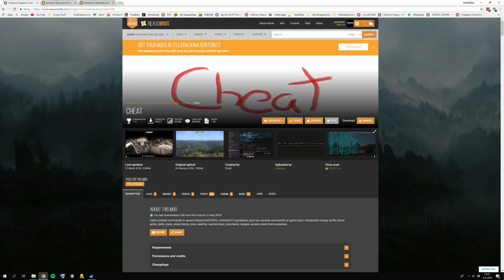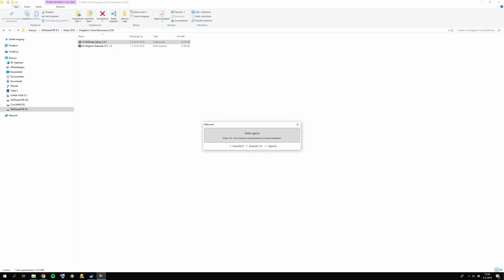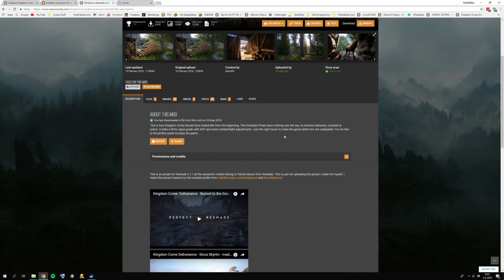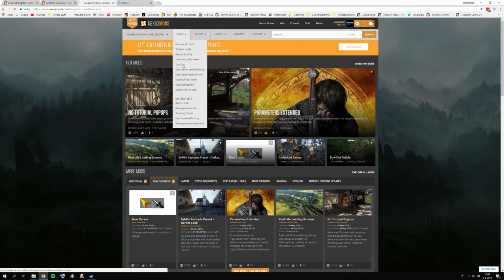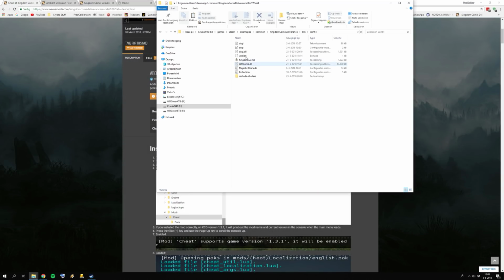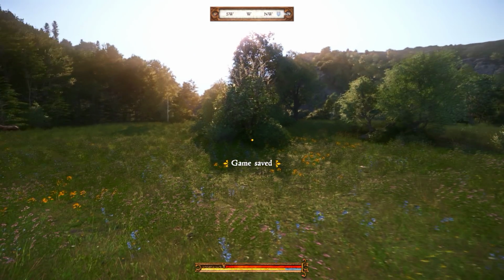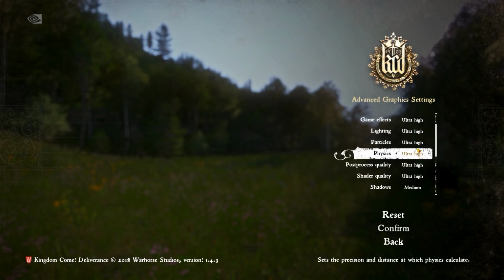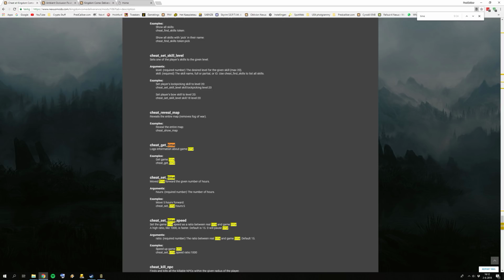Kingdom Come Deliverance - Ultimate Graphics Tutorial For High End PC's!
Showcase video:
Mods from the video:
Perfection Reshade
Cheat:
HD Texture pack

My specs:
i7 4790k
12GB RAM
MSI GTX 1080 GAMING 8GB
1440p monitor